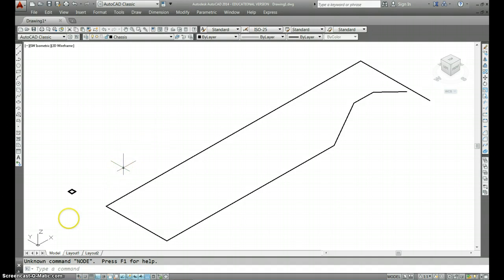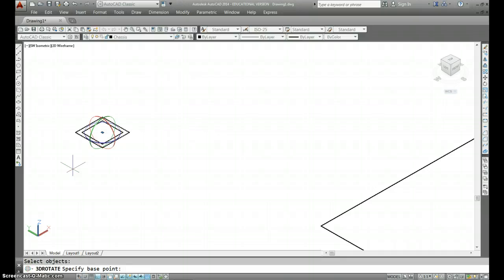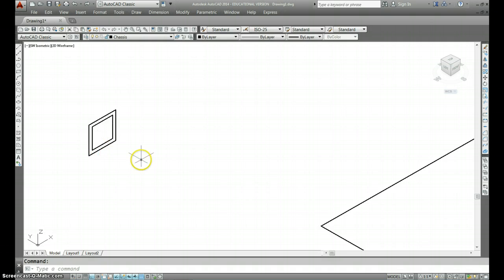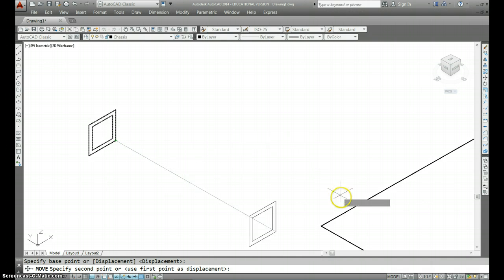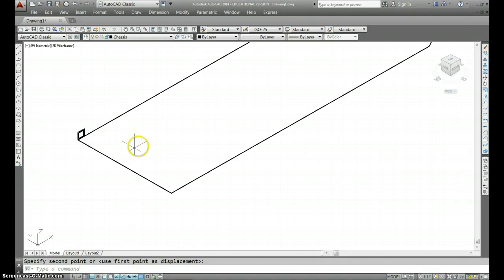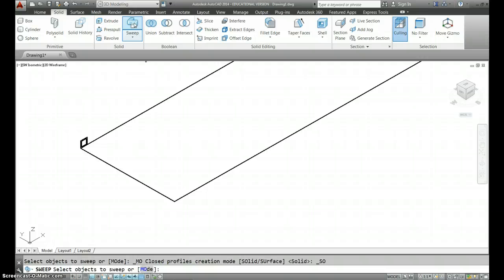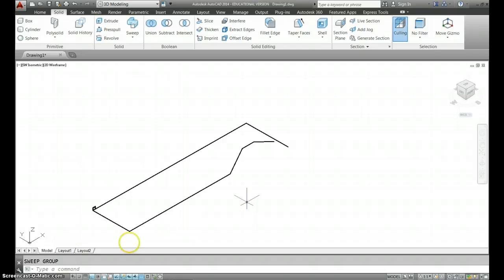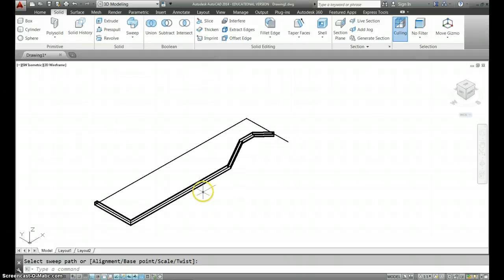Chassis 3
CAME KART Chassis 3d